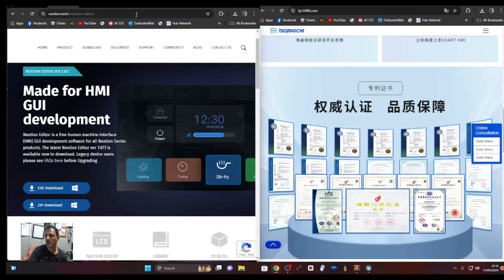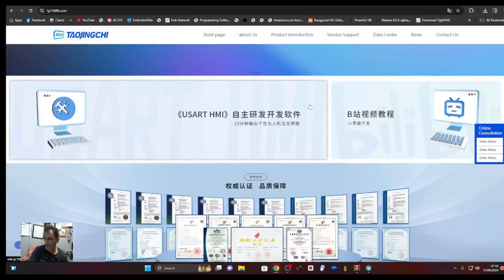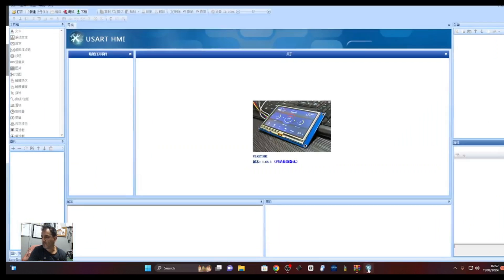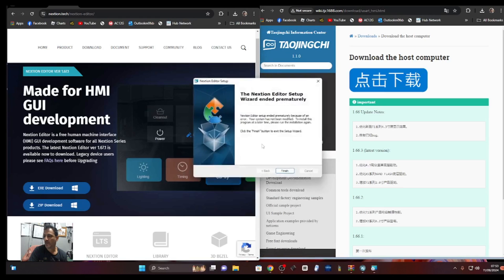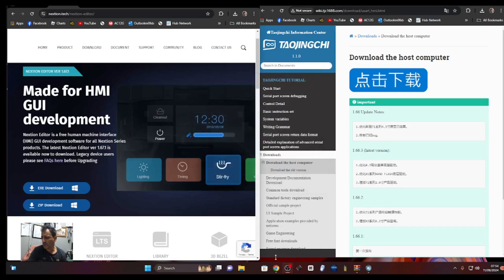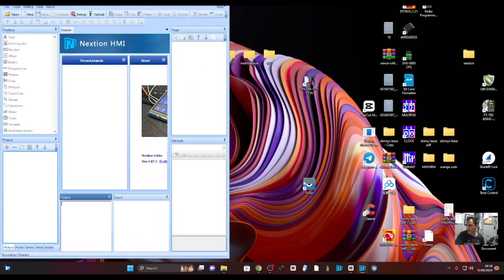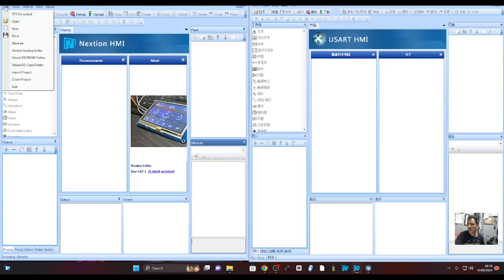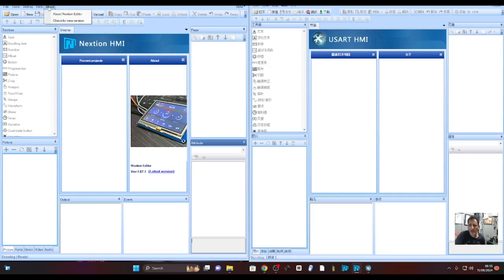TJC- NEXTION SCREEN , Chinese Version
TJC DOWNLOAD